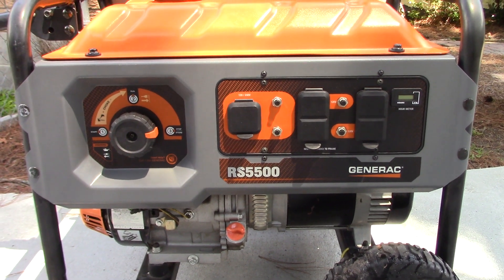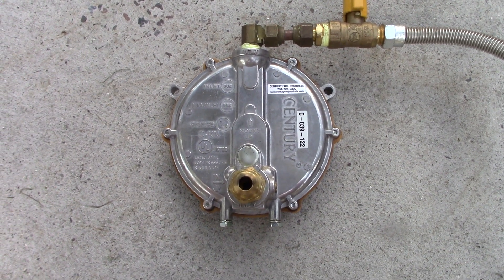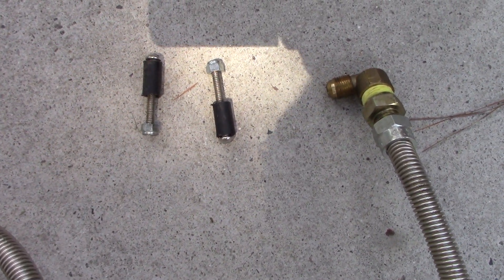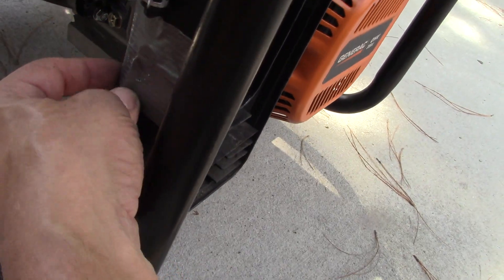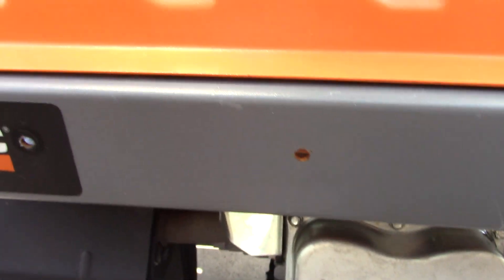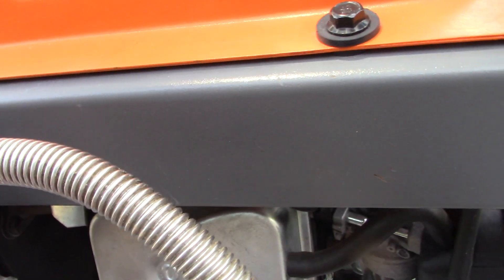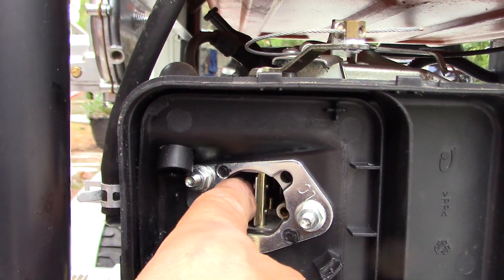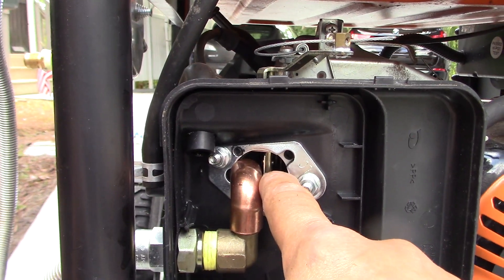Generator conversion to dual fuel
Easily convert your gas-powered generator to dual fuel, gasoline and natural gas/propane.